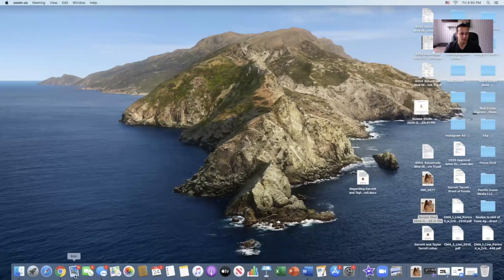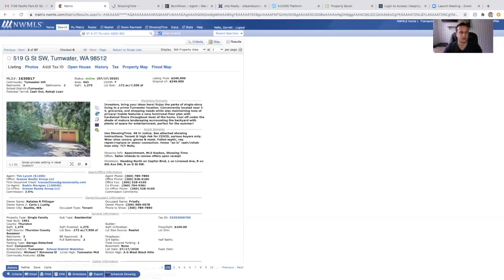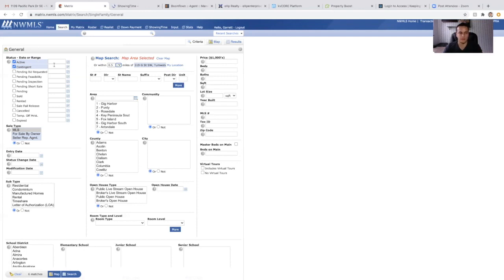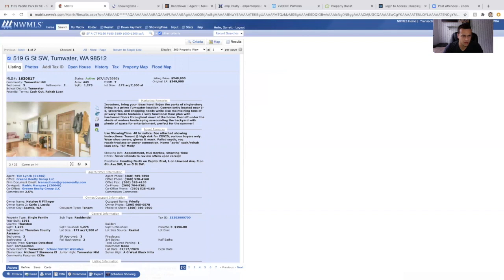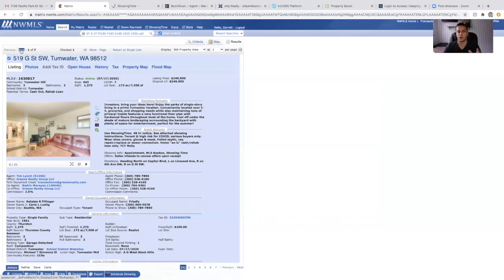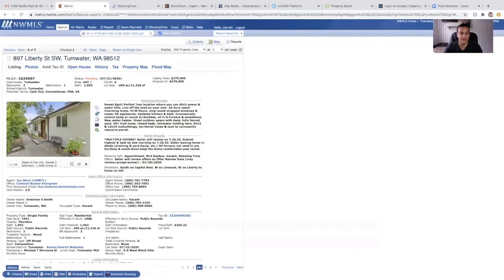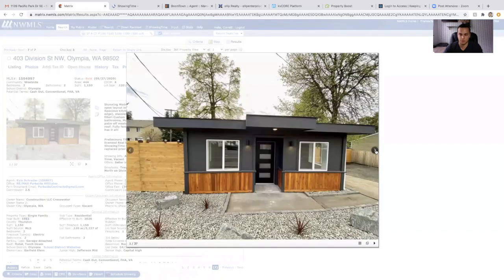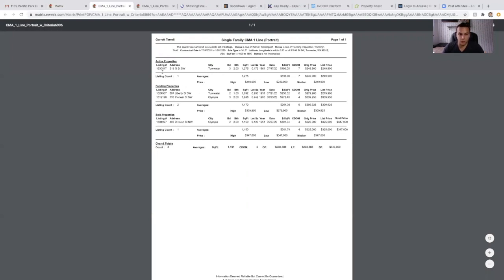How to Accurately Price a House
Hey there! In this video I'm going to show you how to accurately price a house.

Welcome to the brand new channel, make sure to like and subscribe and let me know what type of videos you would like to see, all of my links will be below.

What is your home worth? Free Instant Home Value